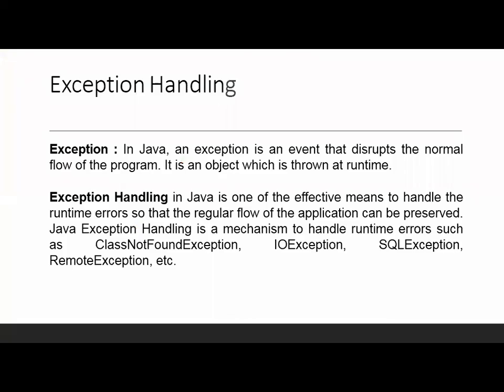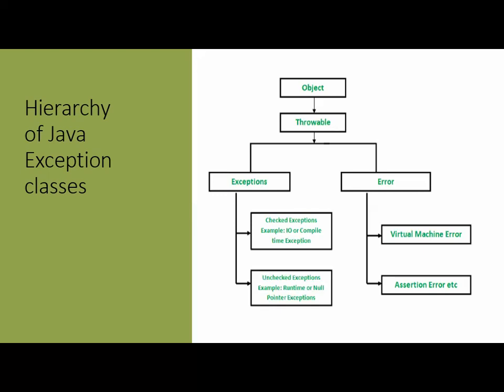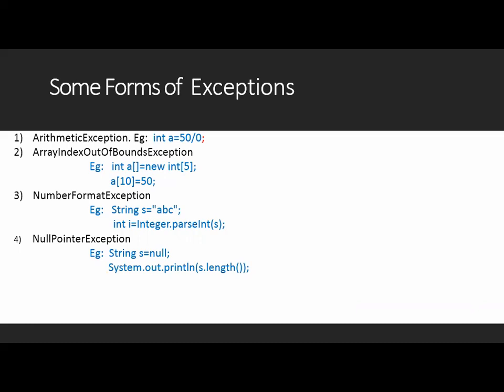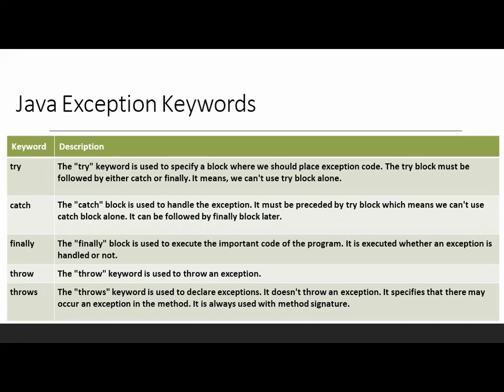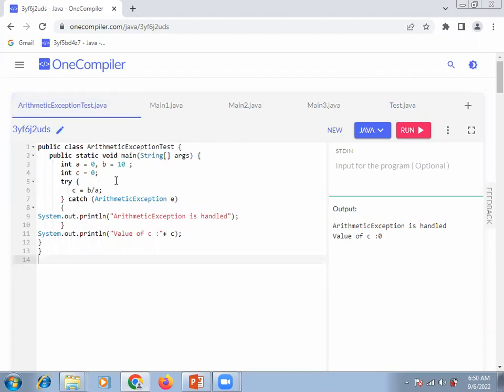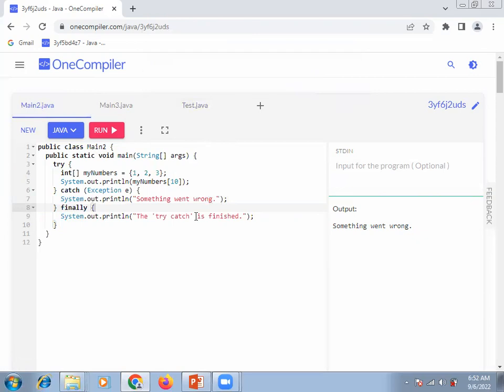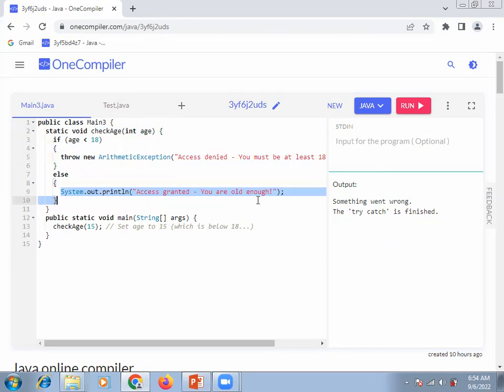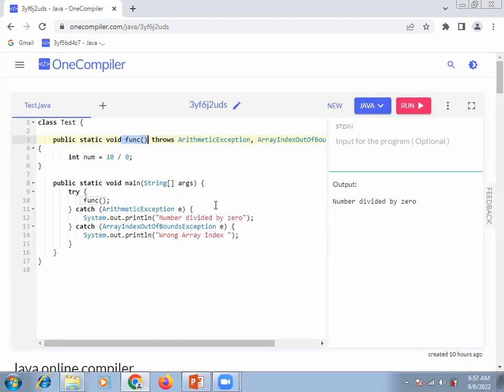Exception Handling in Java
This Video Tutorial on " Exception Handling in Java" will give you a brief insight into Exceptions in Java and its various methods to handle the exceptions along with examples. Through this video, you will learn the following topics:
What is meant by Exception?
What is  Exception Handling?
Exception Hierarchy
Checked vs Unchecked Exceptions
Basic Example Format of Exception
Types of Java Exceptions
Built in Exceptions
Exception Handling methods
Finally Block
This Video was presented by Dr.Erana Veerappa Dinesh, AP/CSE.